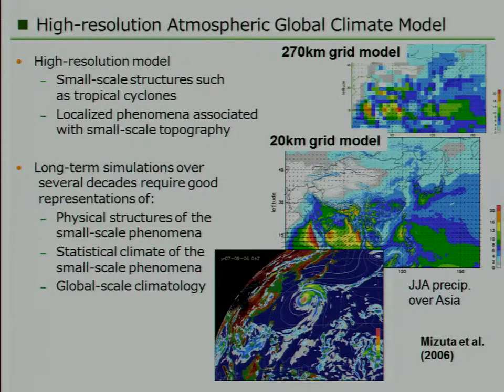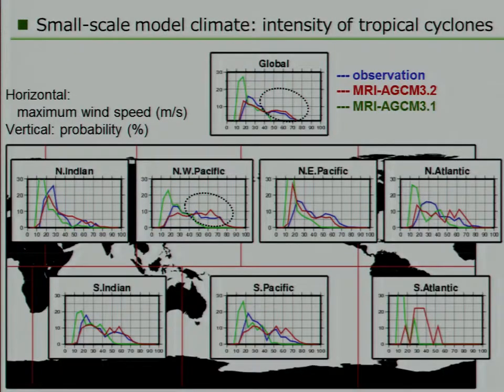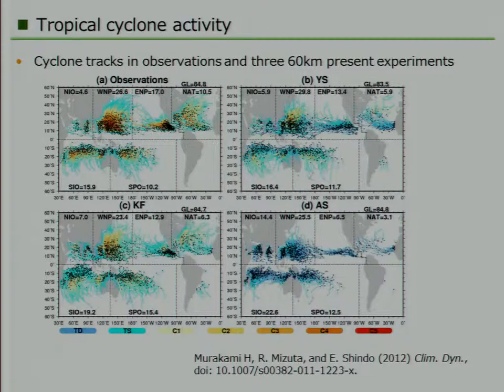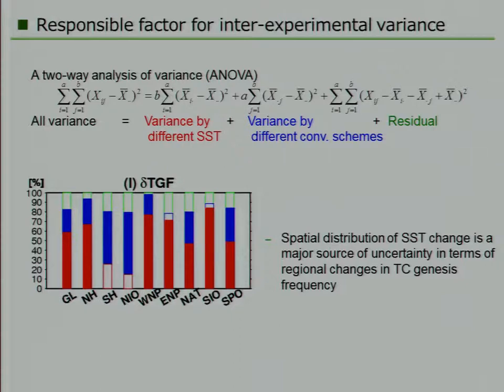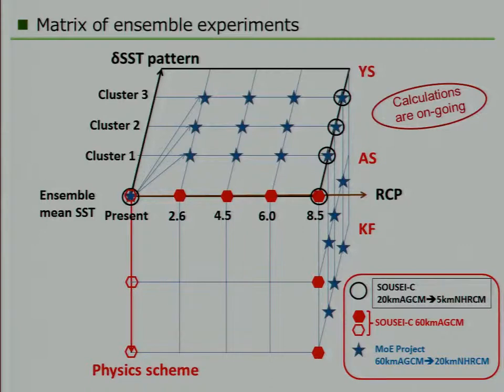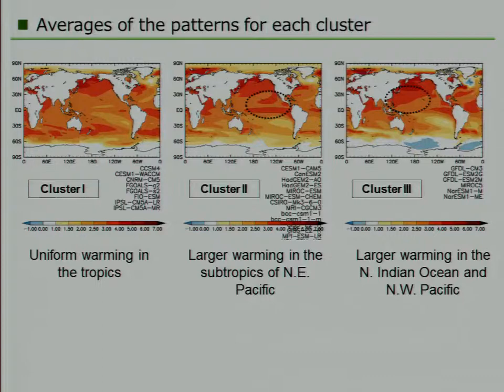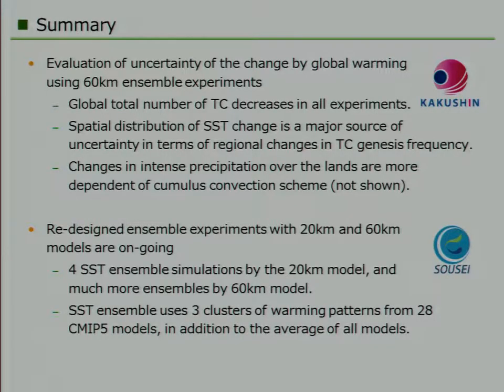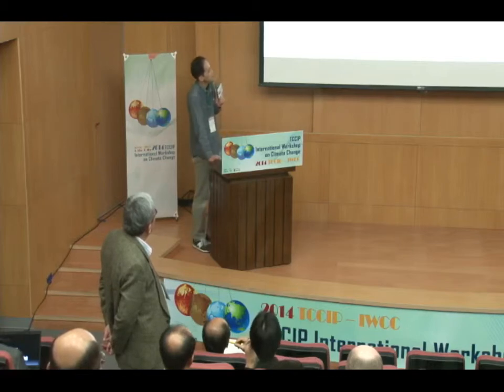[Day3] Climate projections using MRI AGCM3 2 with 20 km and 60 km grid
2014 TCCIP International Workshop on Climate Change
Climate Projection and Analysis

Climate projections using MRI AGCM3 2 with 20 km and 60 km grid / Dr.Ryo Mizuta